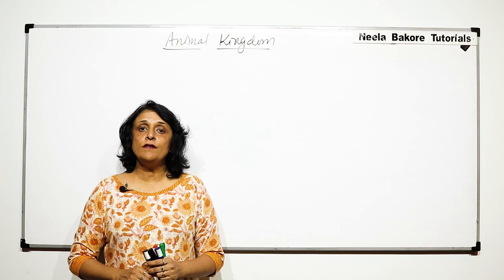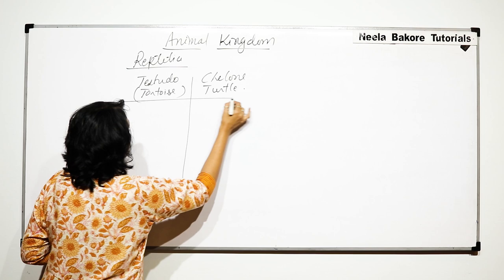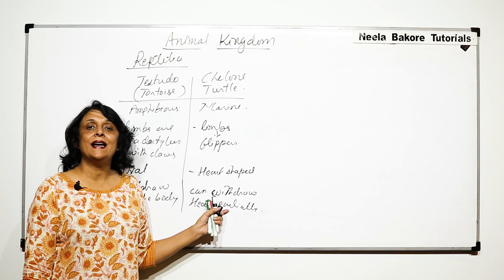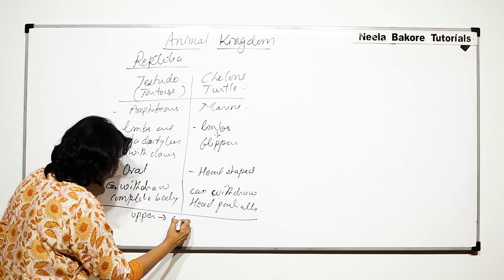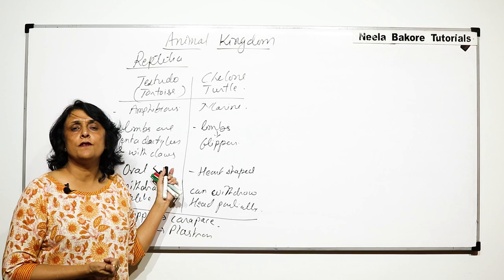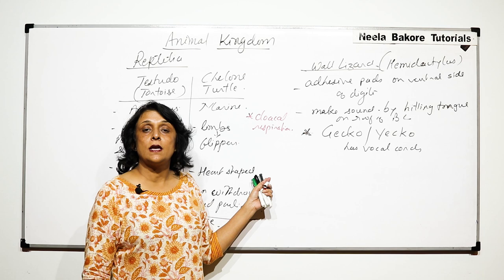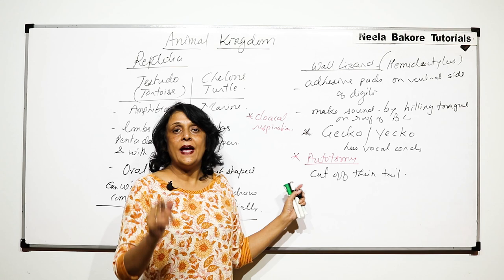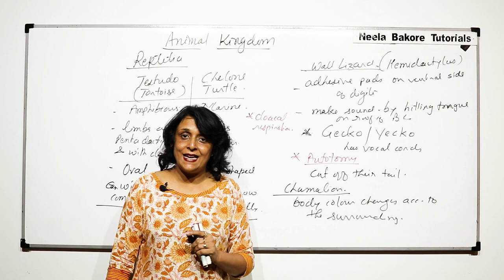Animal Kingdom | NEET | Reptilia - Examples | Neela Bakore Tutorials